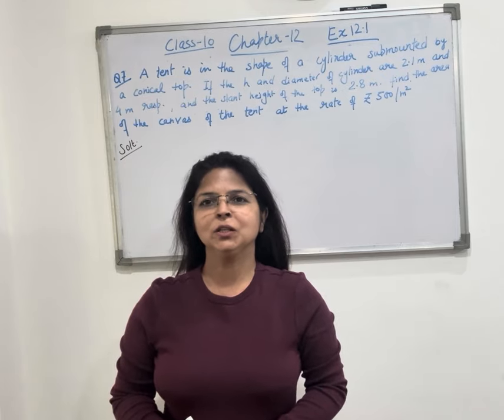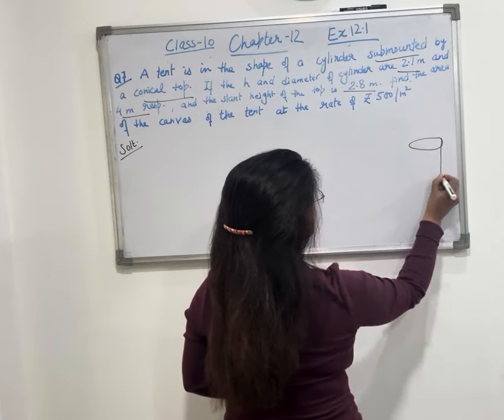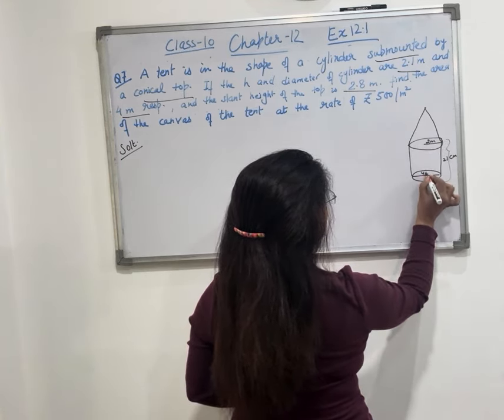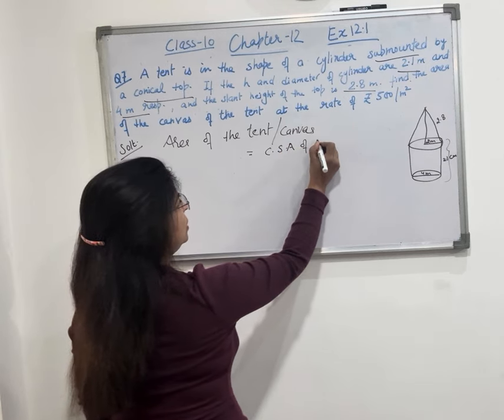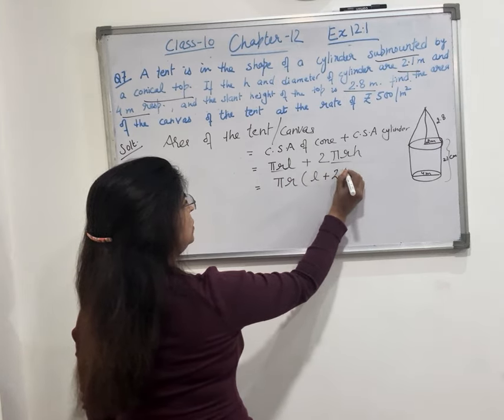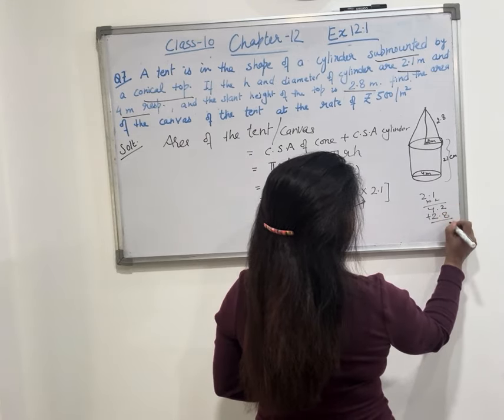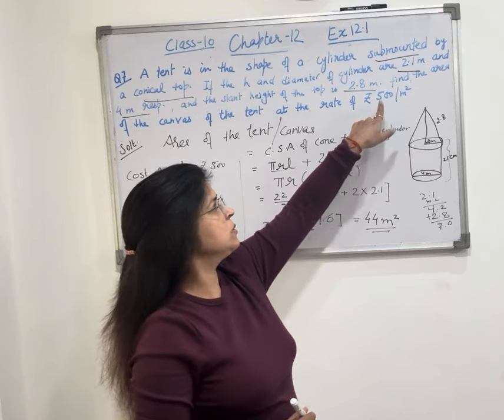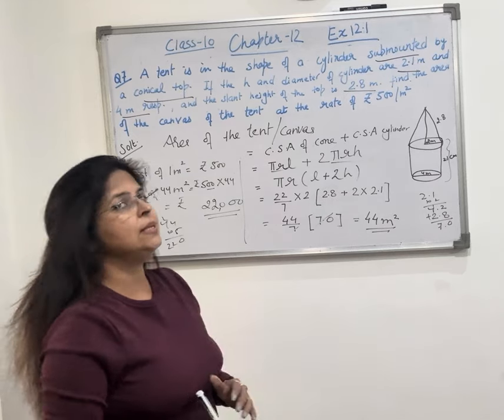class10maths/NCERT/CHAPTER-12/EXERCISE-12.1/Q7/VIDEO-7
7. A tent is in the shape of a cylinder surmounted by a conical top. If the height and diameter of the cylindrical part are 2.1 m and 4 m, respectively, and the slant height of the top is 2.8 m, find the area of the canvas used for making the tent. Also, find the cost of the canvas of the tent at the rate of Rs 500 per m2. (Note that the base of the tent will not be covered with canvas.)